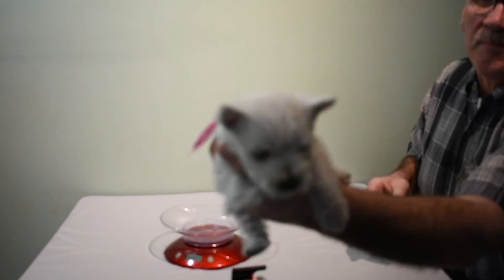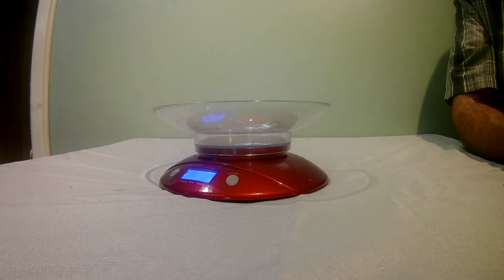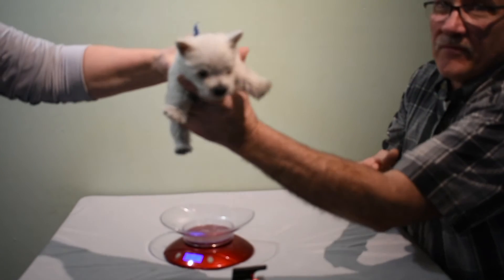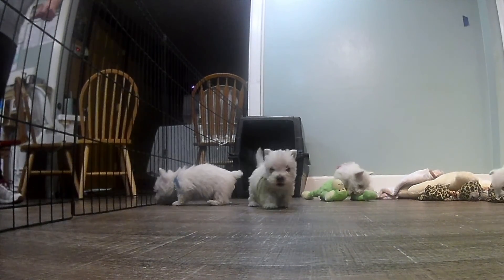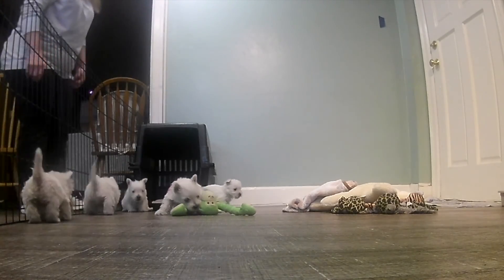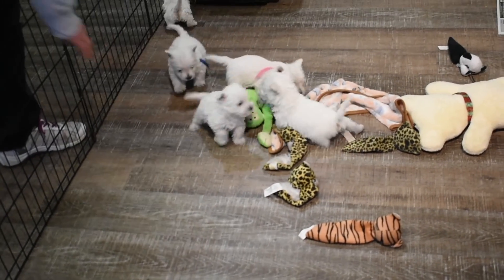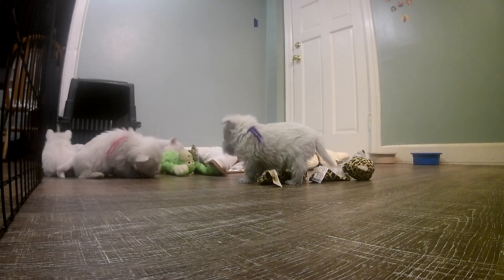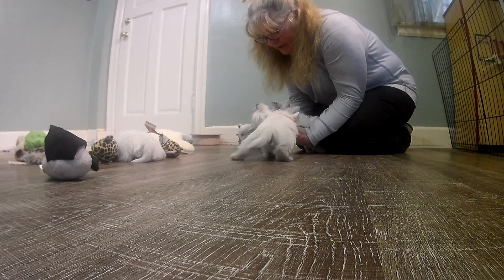Jaci"s 5wk old puppies weight check and playtime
Can't Believe these guys are 5wks old already they are  so active and playful enjoy. My camera skills and editing are  bad but I'm working on it.
This is the book I quote from about Westies .I Love it!

ASPCA National Animal Poison Control Center  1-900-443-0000

Hi My name is Mike and My wife is Carol and we have been raising dogs for going on 30yrs

Proplan Toy Breed Puppy Food

ID TAGS

Puppy Kong

Puppy Food

Auto Harness

Pet Carseat

Pet Bed

Dog Crate

Bed for Crate

Food Dishes

Small Harness

Pet Toys

Pet Boots:—https:  //amzn.to/3gOkqIU

Pooper Scooper

IndoorPotty Mat

Exercise Pen

Dematting HairBrush

Self Cleaning Brush

Nail Clippers

Bark training collar

Puppy Gate